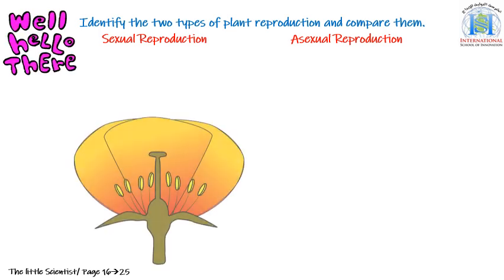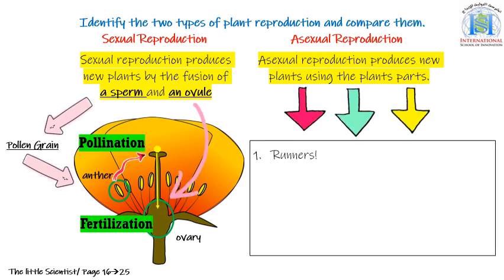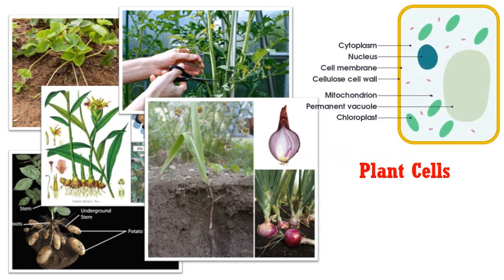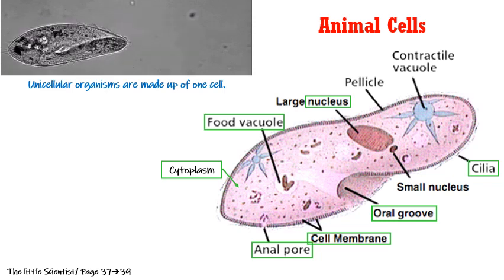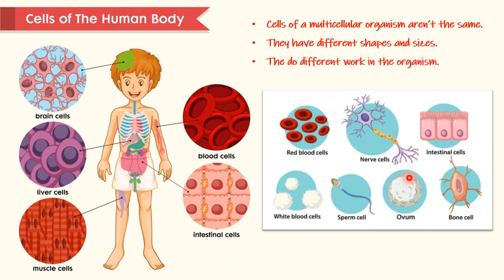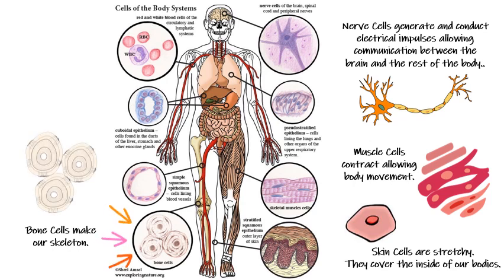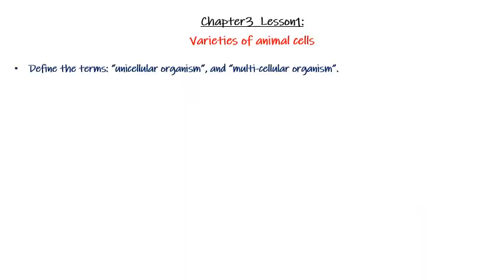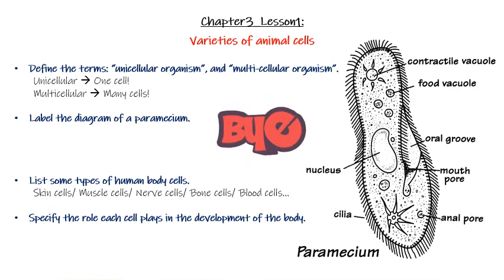S1 Science OLecture5 G6 2024